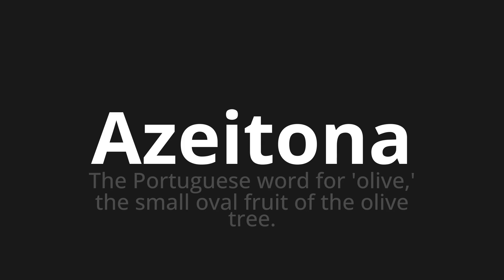How to pronounce Azeitona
🌍 Learn a new language now Master the Pronunciation of 'Azeitona WHICH MEANS AZEITONE' - which means : The Portuguese Word for 'Olive,' The Small Oval Fruit of the Olive Tree. 📝 with @HTPronounce 🎓🗣️ - [Your Guide to Portuguese]

Learn to pronounce 'Azeitona' perfectly in Portuguese with our easy and engaging tutorial by @HTPronounce! 📖📽️ In this comprehensive video, we provide you with native speaker examples 🗣️👂 and phonetic breakdowns 🎵 to ensure you get the pronunciation just right.

How to say Olive in Portuguese